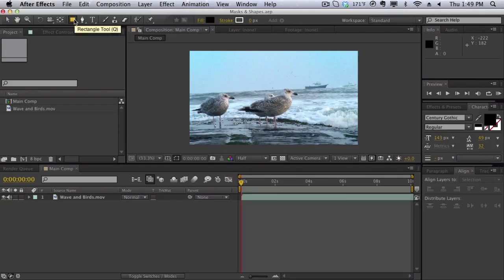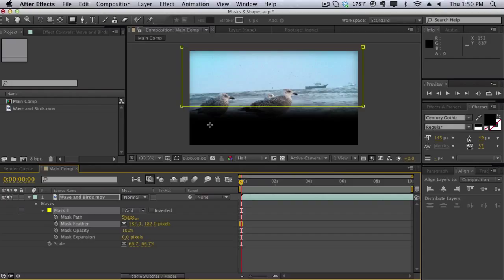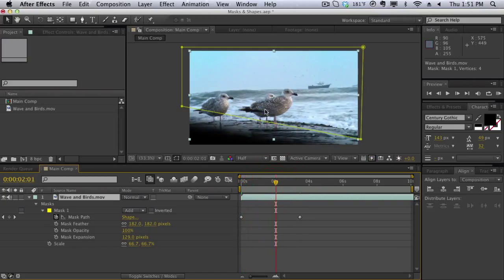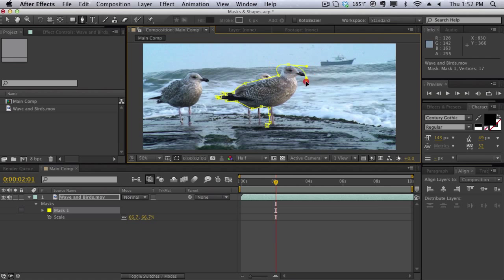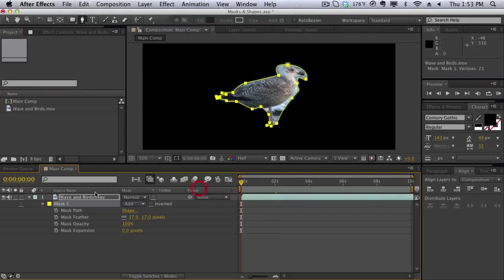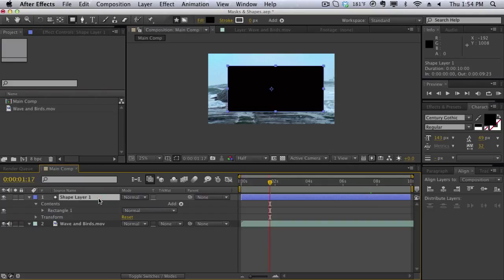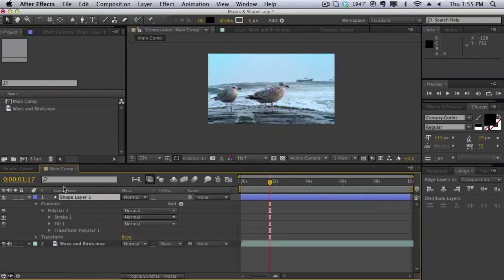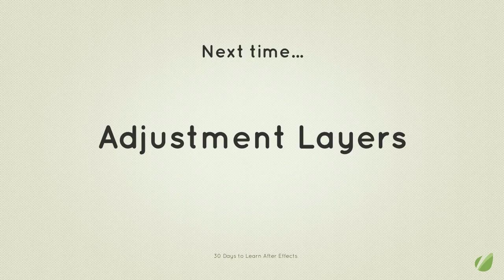12 Masks and Shapes